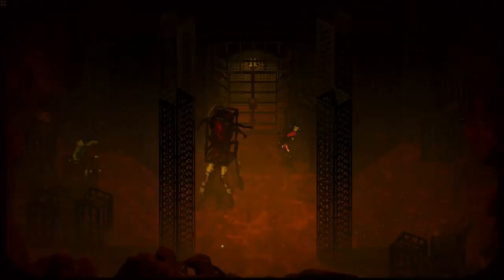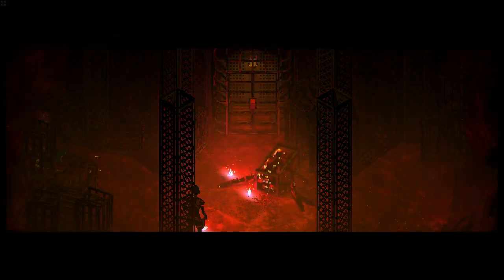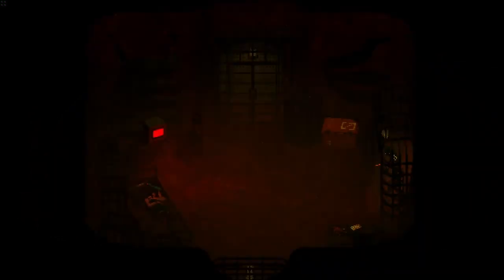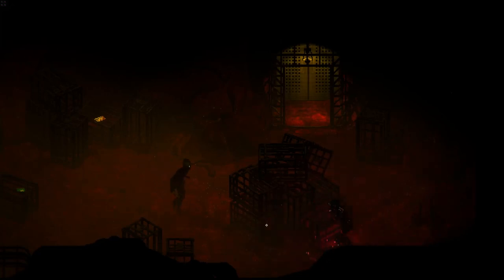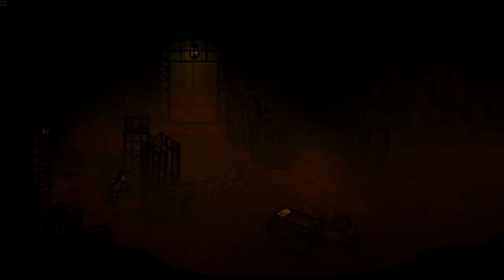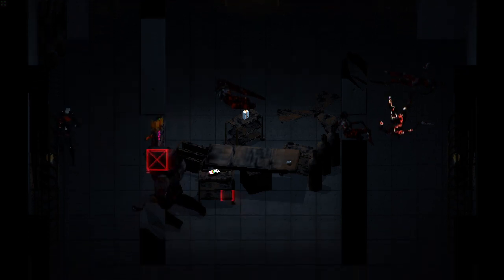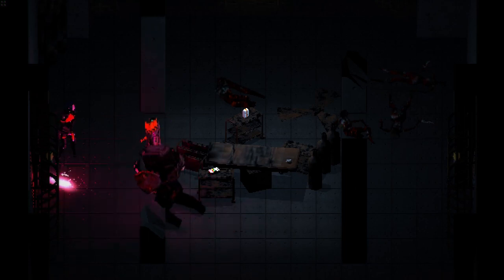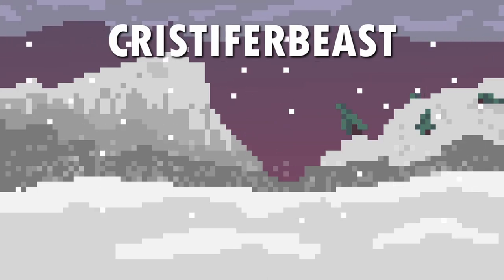Signalis, Canonical Size of Adler's Cake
Here is another...thing video i guess